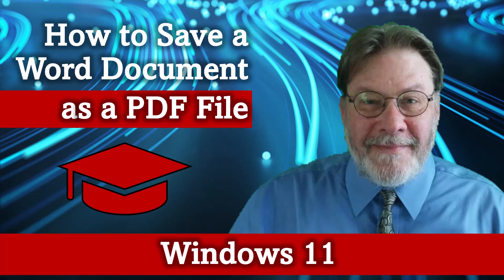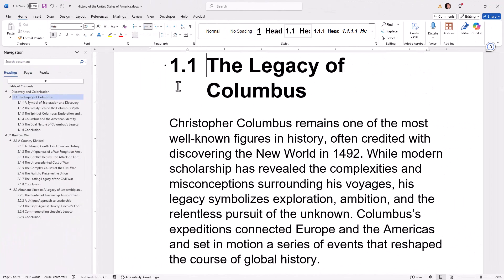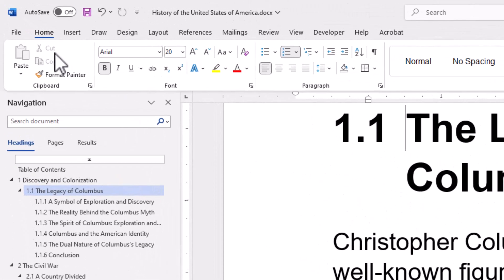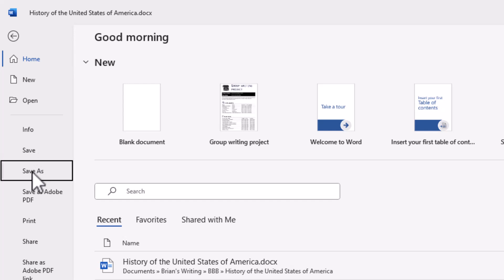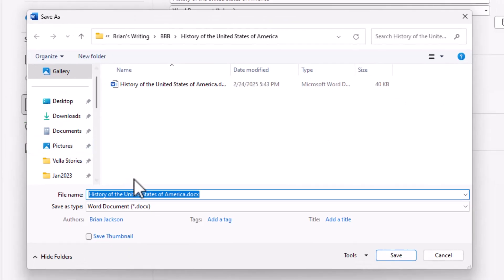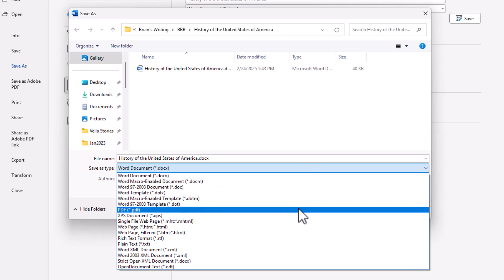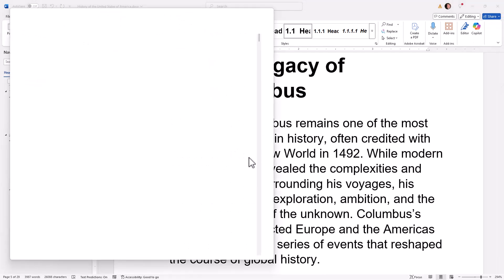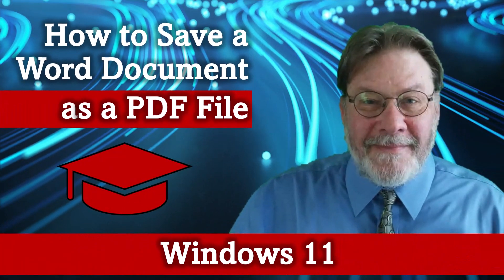How to Save a Word Document As a PDF File: Windows 11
Learn how to save a Word document as a PDF file: Windows 11.  It's as simple as changing your file type from .docx/.doc to .pdf while performing a Save As operation.

If you enjoy this video, please check out lots more like it on my YouTube channel:

---Brian